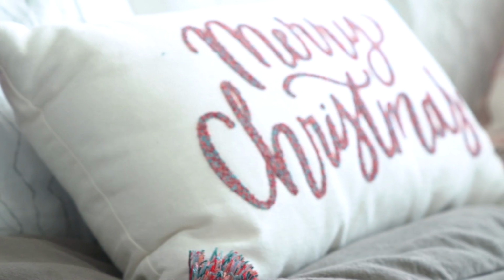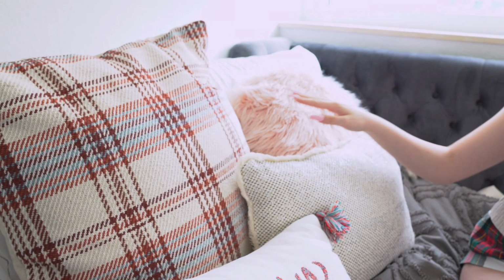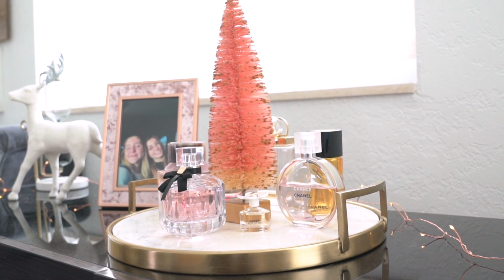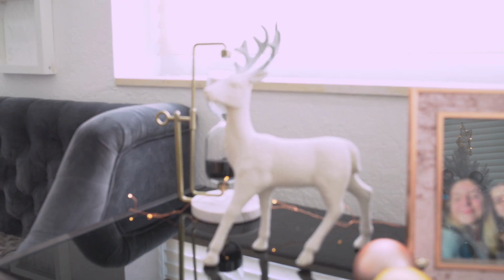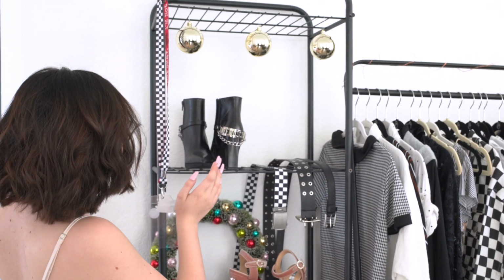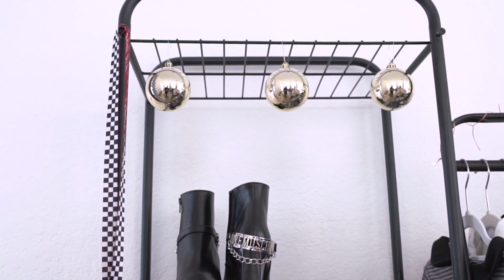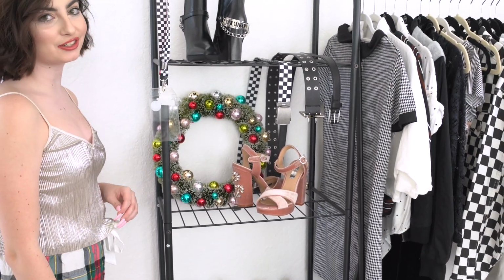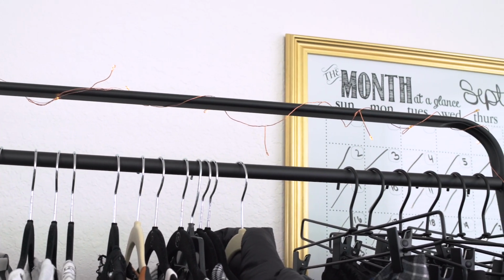HOLIDAY ROOM TOUR 2018 | MY BEDROOM TOUR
hey there! I decided to post a holiday room tour since you guys have been asking for it for the longest time! If you’re new, Hi !